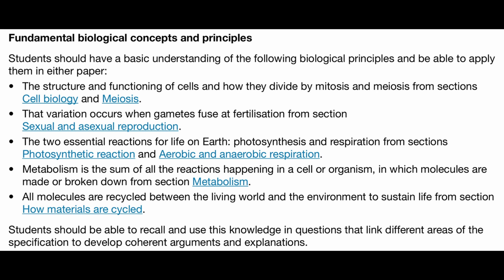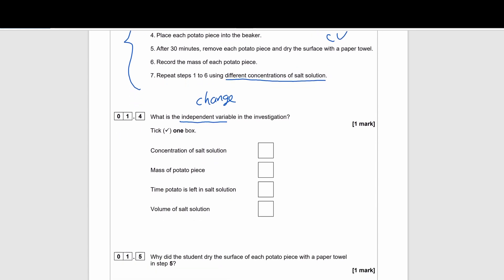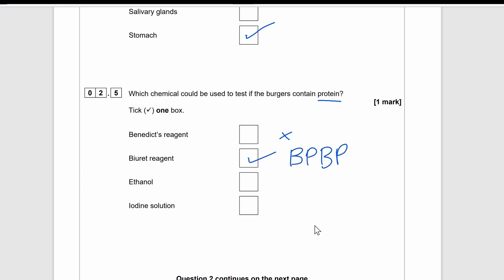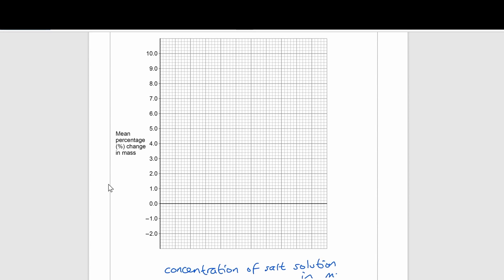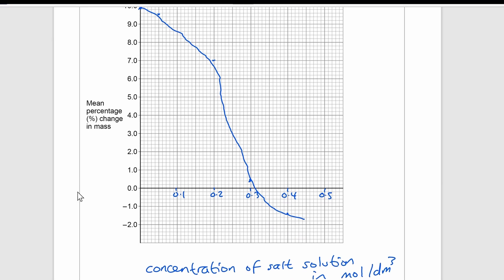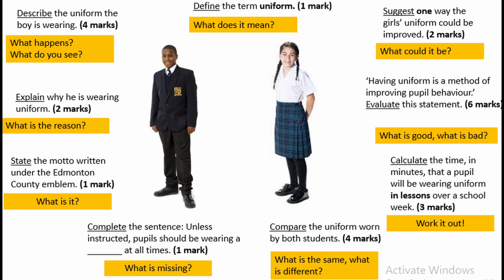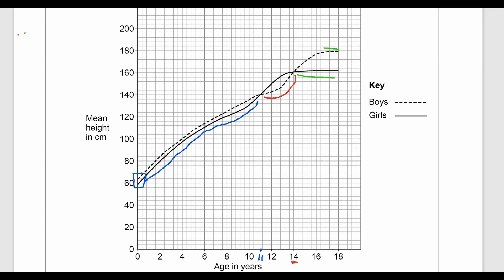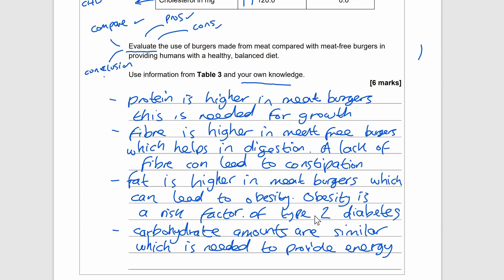10 Minute Tips for GCSE Biology Paper 1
A short video with some useful pointers to help you ahead of the GCSE Biology exam next week.
The exam questions shown can be found in my previous walkthroughs so please watch those to hear the complete breakdown for those particular questions!